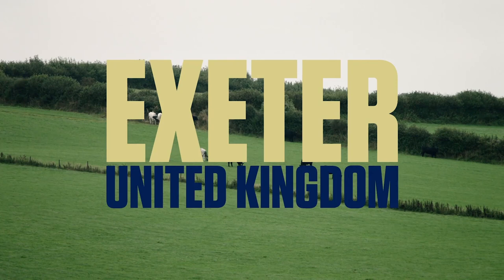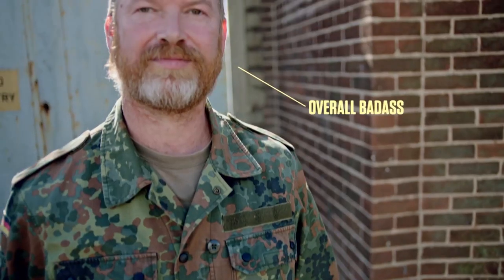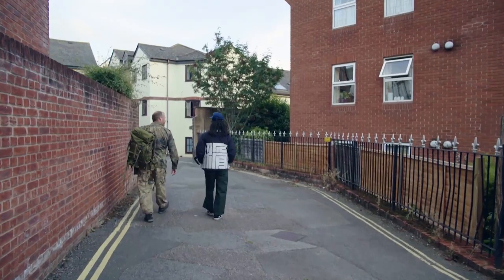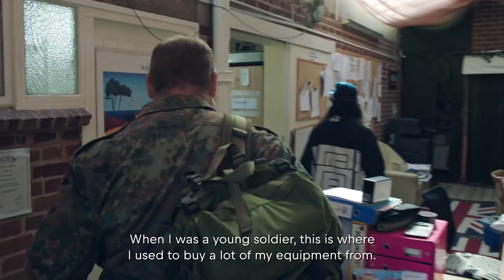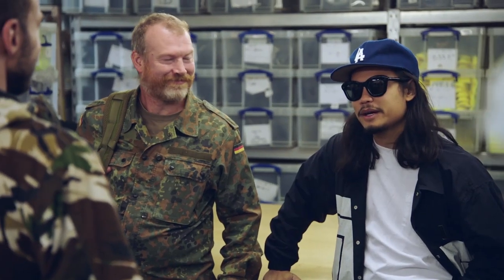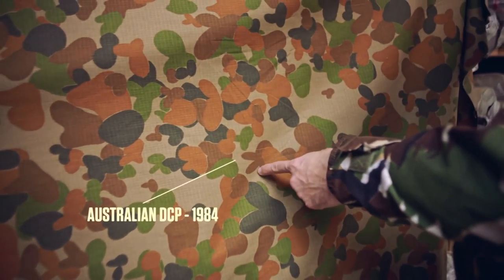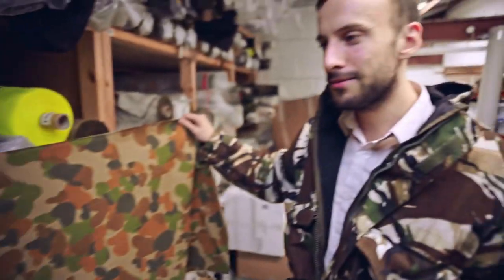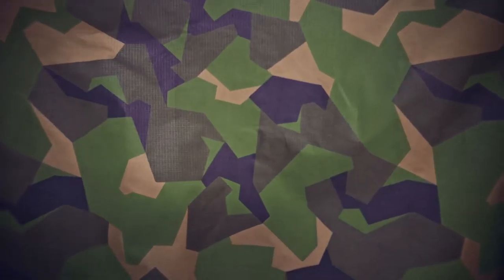Social Fabric - RedBull TV - Arktis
S1E12 - Social Fabric. To view the entire episode for free, go or find it on Netflix UK.

A quick insight to the camouflage world. Exeter, UK, Arktis Factory.

As fashionable as it is functional, camo is a staple pattern. Kyle Ng learns the tactical application from a British Special Forces sniper, gets the perfect streetwear piece for his next skate session, and challenges Mark McNairy in a paintball war.